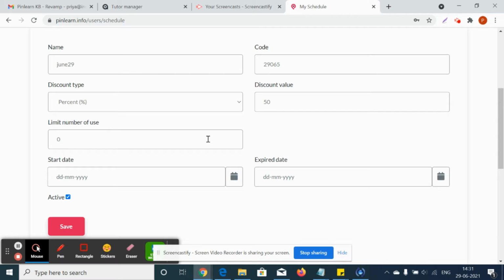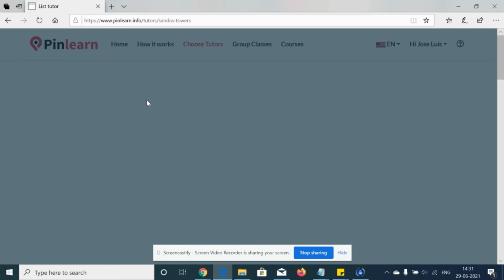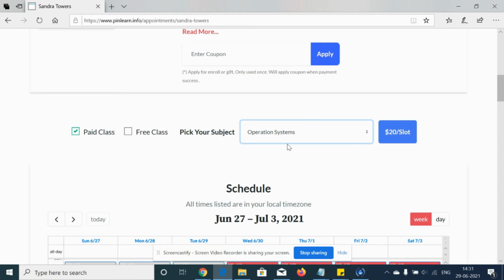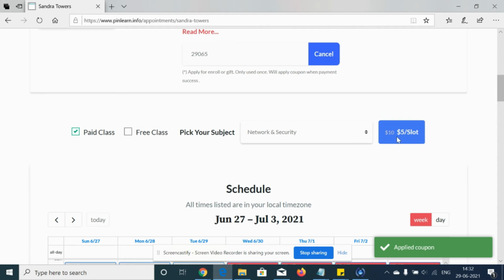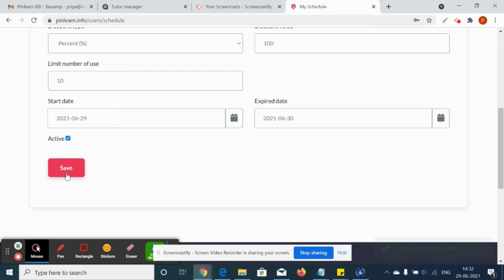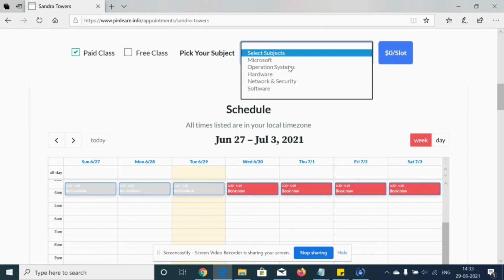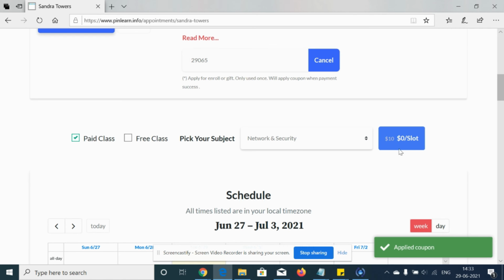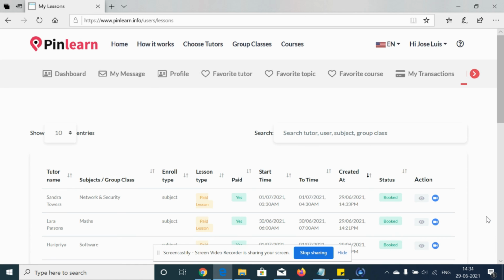How to create coupons for 1 on 1 classes?